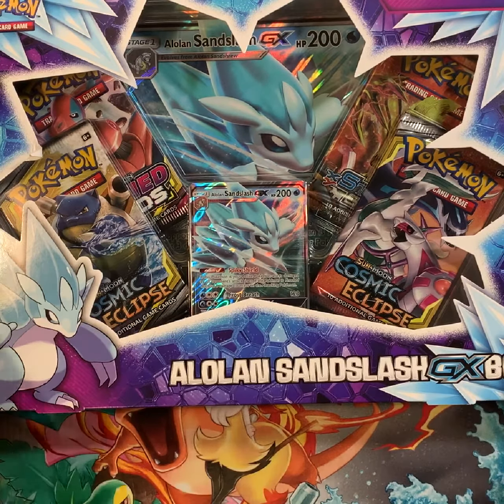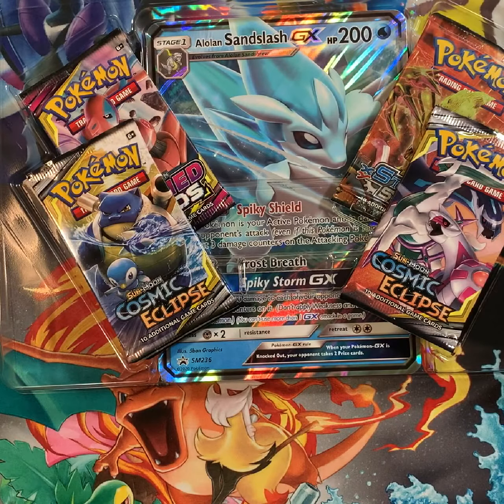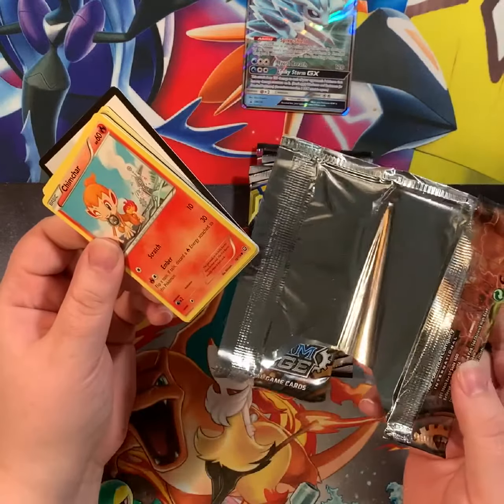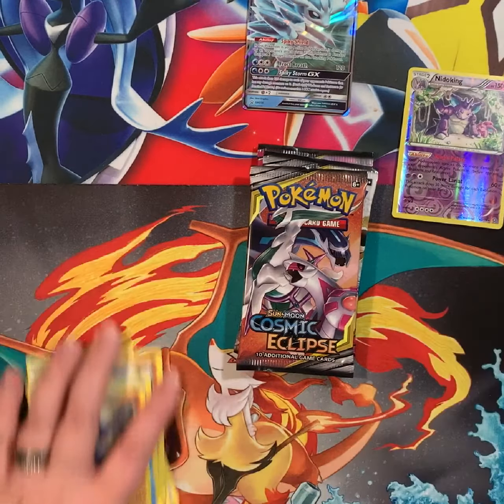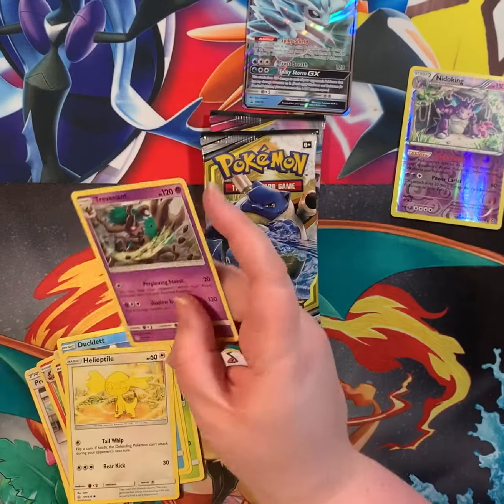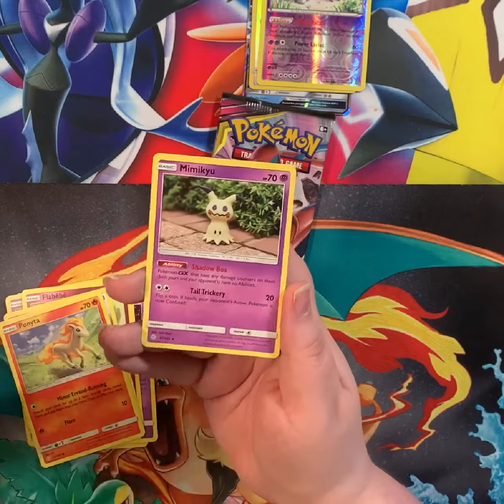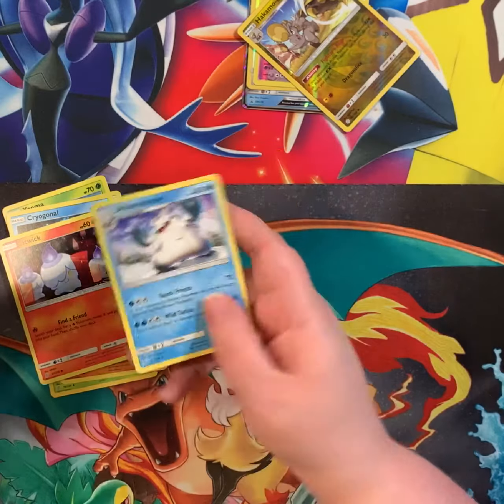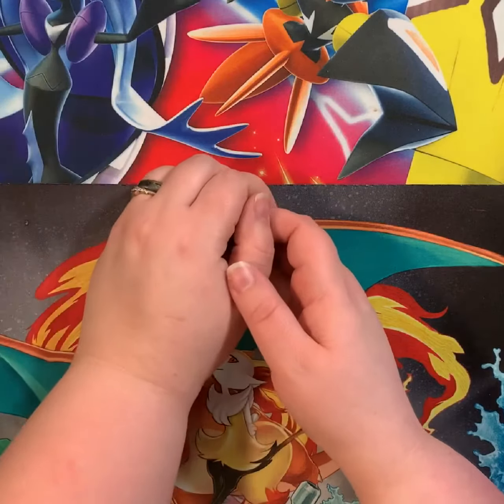Alolan Sandslash Box